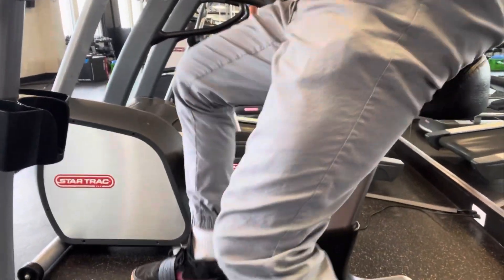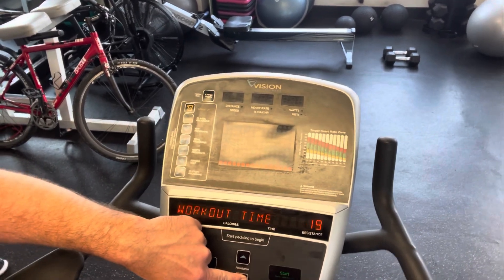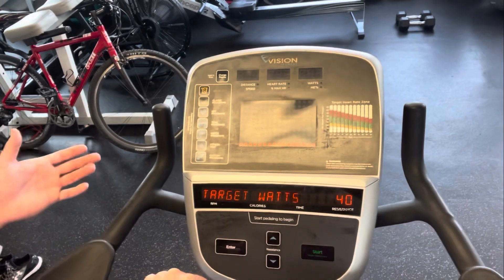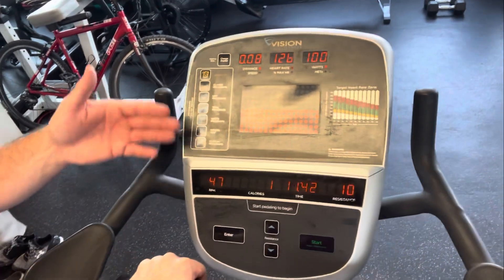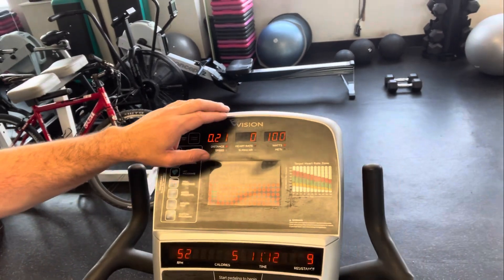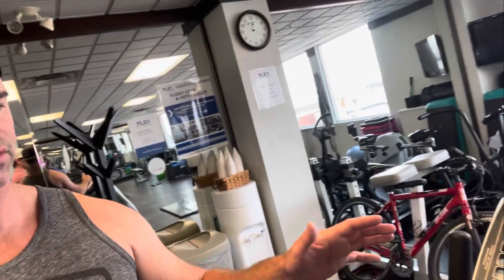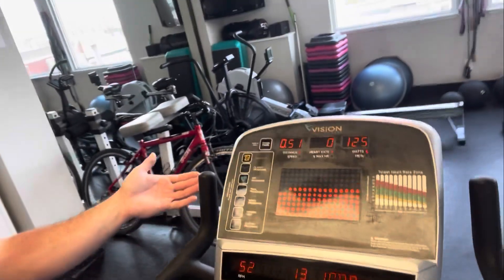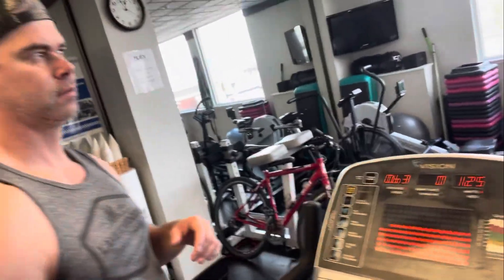Fitness Assessment Part 2